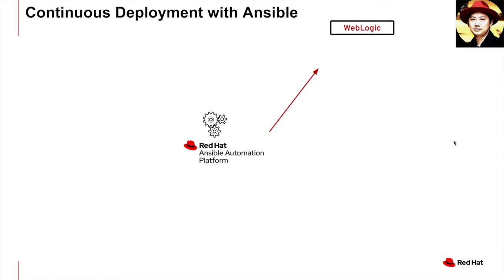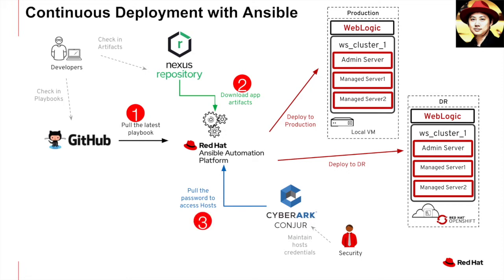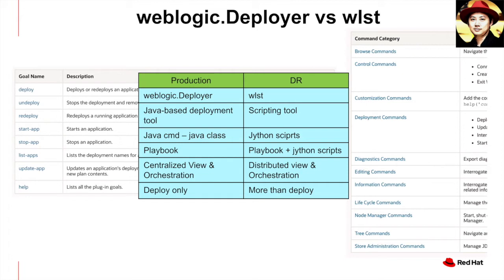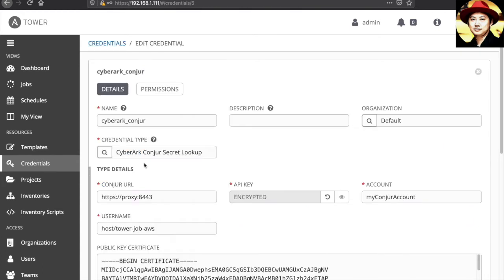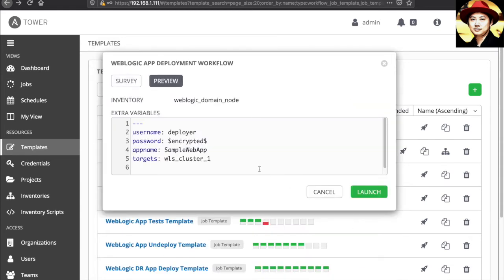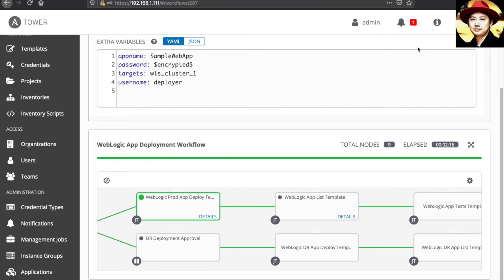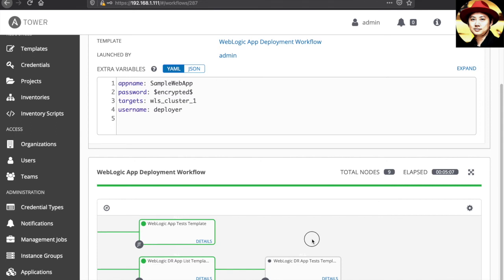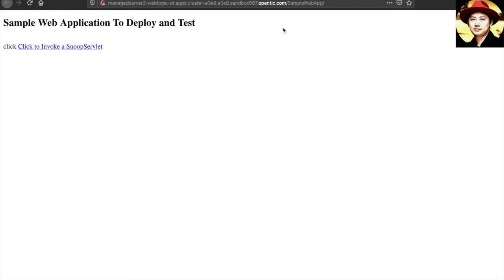WebLogic Continuous Deployment with Red Hat Ansible Automation Platform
This demo shows how you can achieve Continuous Deployment to WebLogic Clusters using Red Hat Ansible Automation Platform.